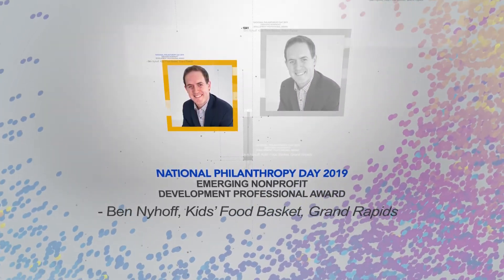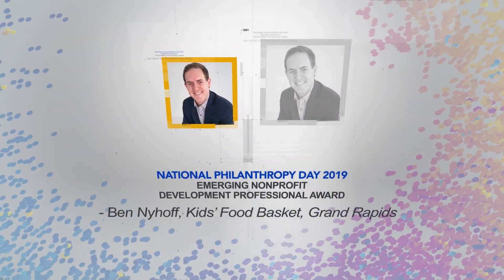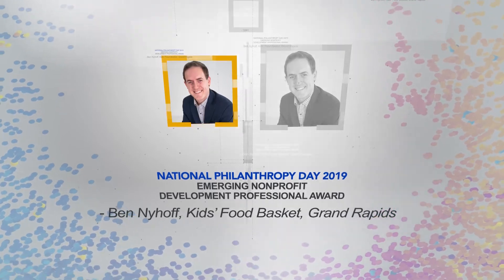Ben Nyhoff (Kid's Food Basket Grand Rapids) - National Philanthropy Day 2019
Emerging Nonprofit Development Professional Award at National Philanthropy Day 2019 in Grand Rapids, MI.